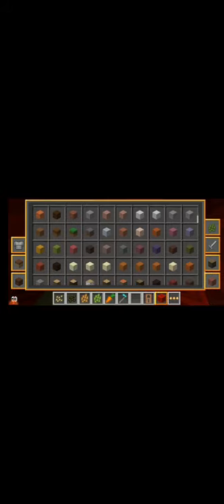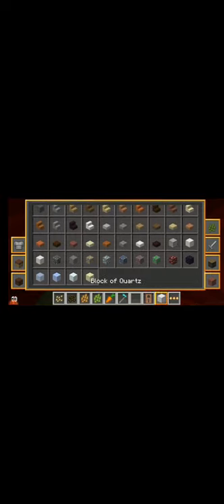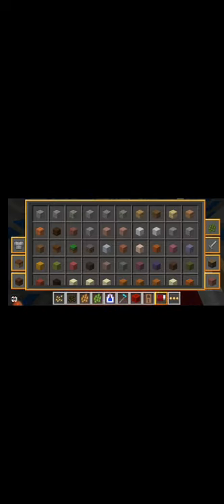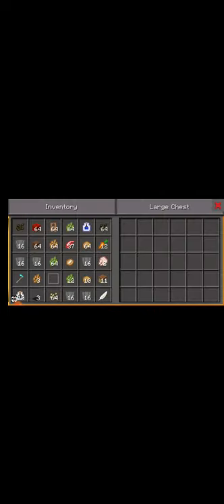Ok fine that's good